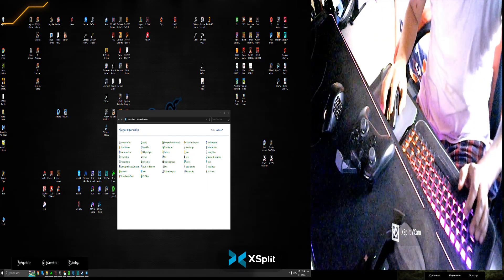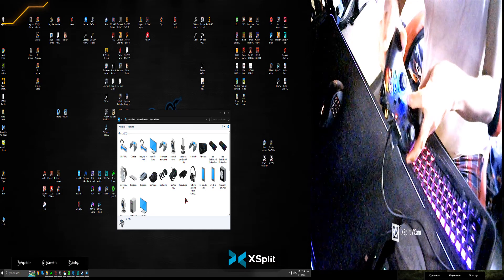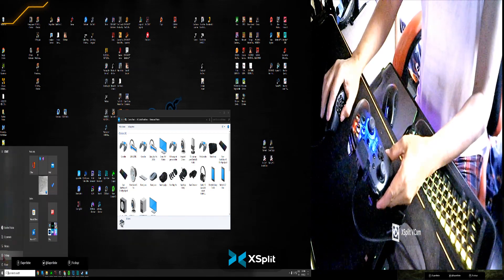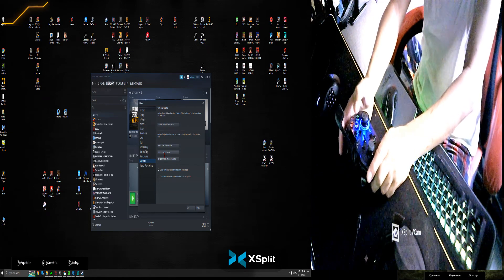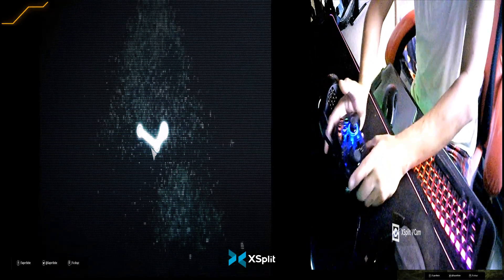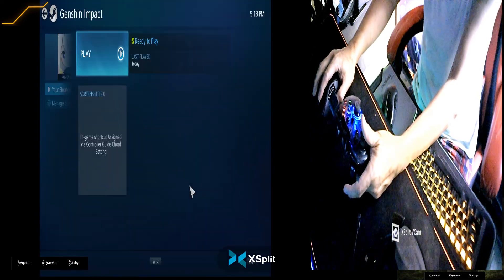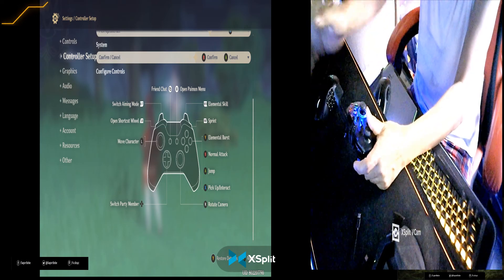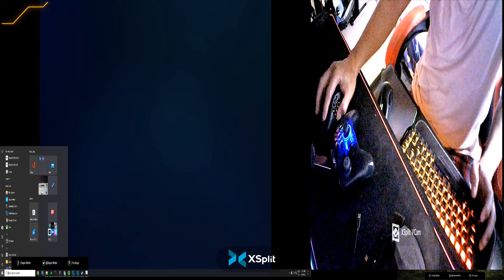Gamesir T4 PRO Genshin Impact Setup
This video is for tutorial on how to use the controller and set up for Genshin impact game for PC

XSPLIT ( the broadcaster TOOLS and record I used in this video)